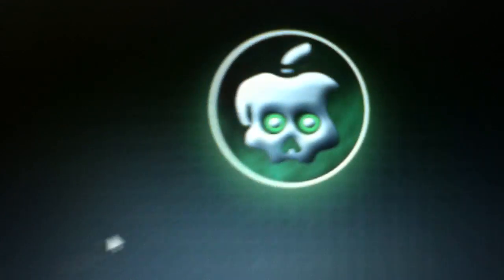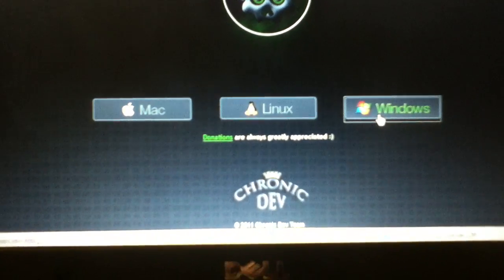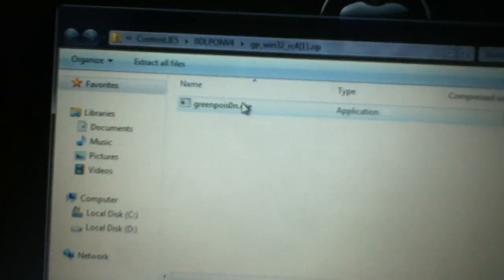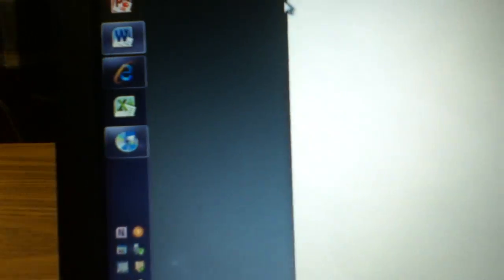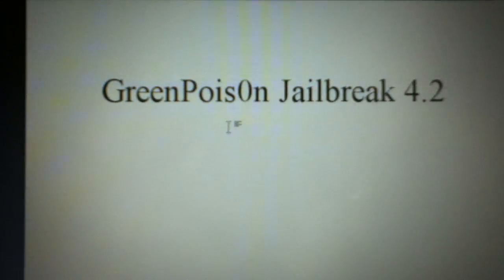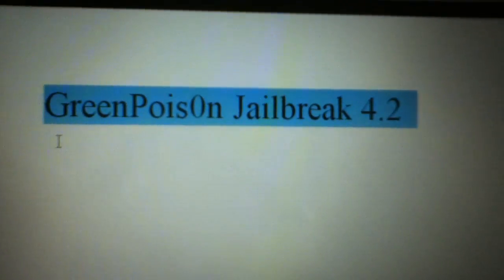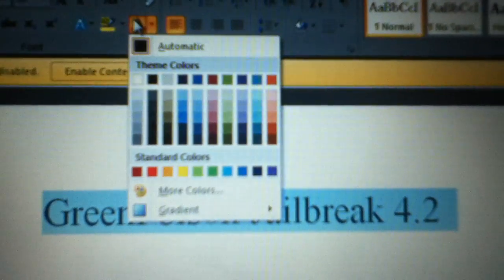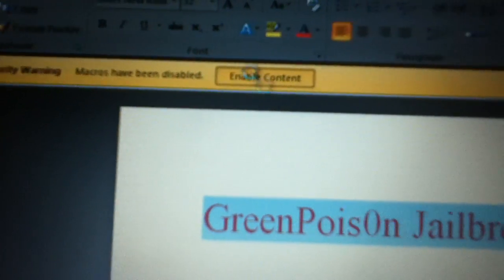GreenPois0n Jailbreak 4.2/4.2.1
Jailbreak 4.2/4.2.1